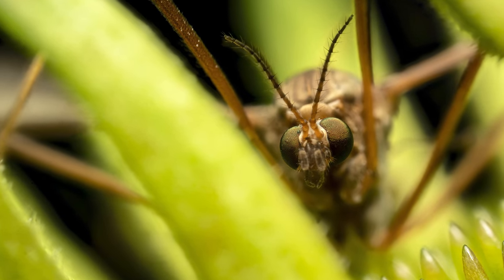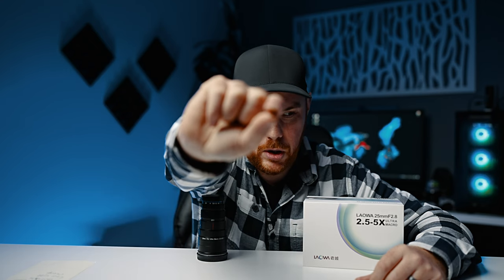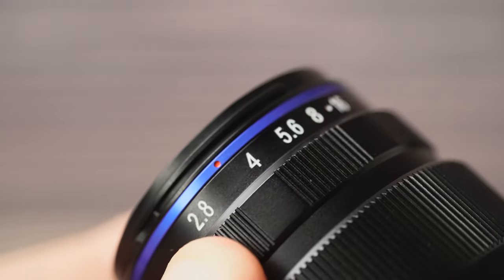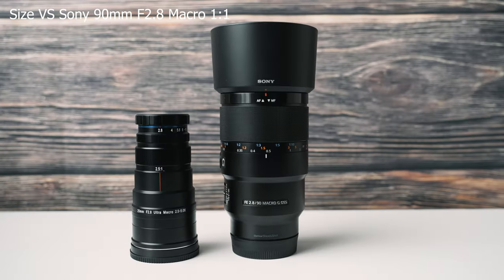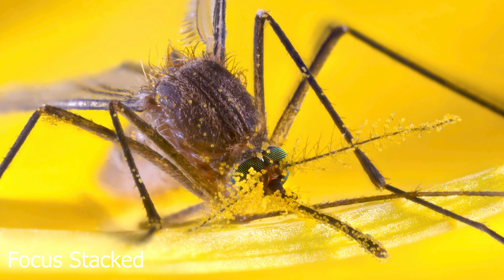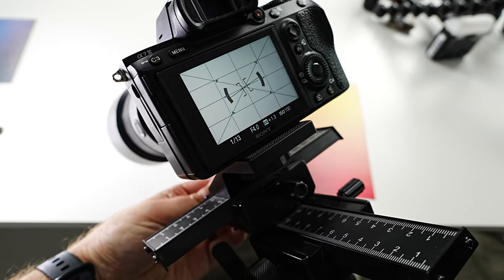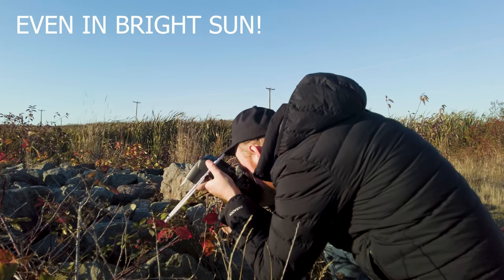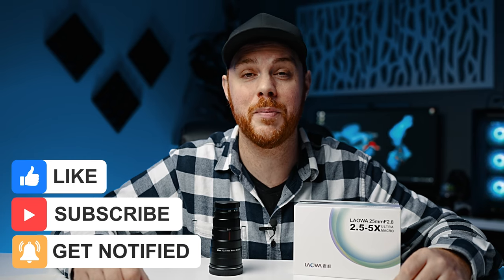Laowa 25mm F2.8 2.5-5X Lens Review - ULTRA MACRO PHOTOGRAPHY!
Laowa 25mm F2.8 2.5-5X Macro Review.

My Macro Gear
Lens (Amazon) (B&H)
Camera (B&H)
Tripods (Amazon) (B&H) (Big)
(Amazon) (B&H) (Small)
Macro Rail

Timestamps
0:00 Intro / Who's it for?
1:52 Build
3:42 Photo Examples
5:05 Considerations & Accessories
6:10 Image Quality
7:45 Price / Worth it?

Tripods & Monopods
Slypod E